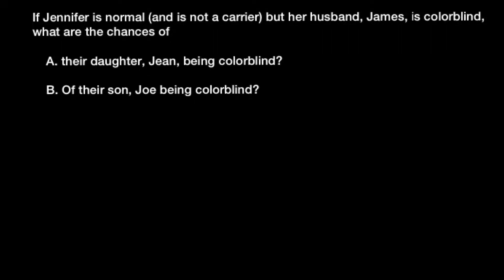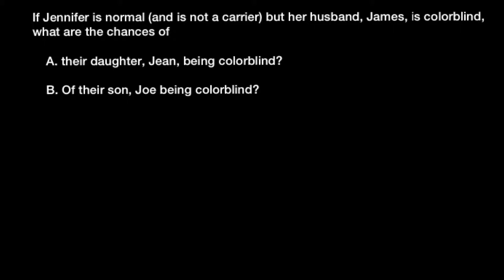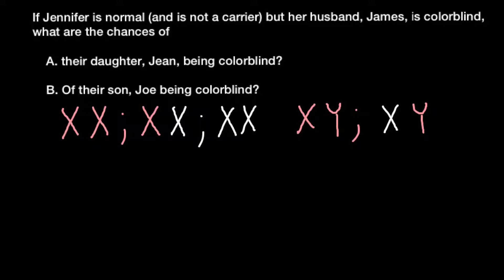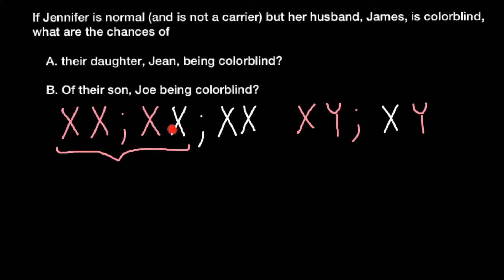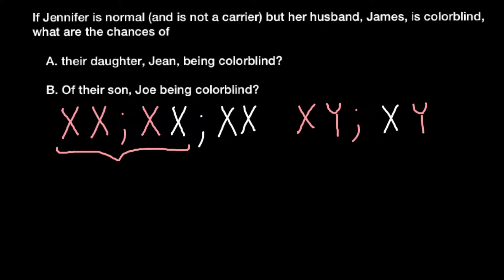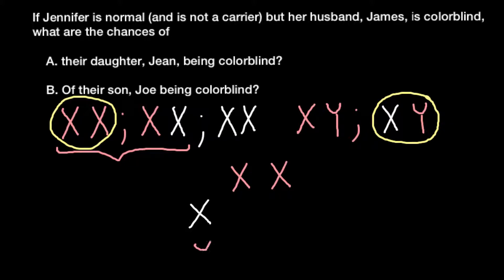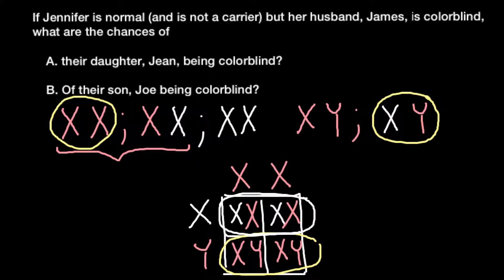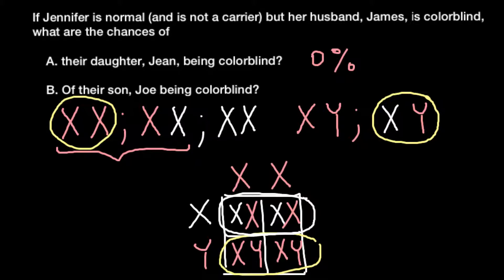Color blindness genetic problem and solution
Colour blindness is a usually a genetic (hereditary) condition (you are born with it). Red/green and blue colour blindness is usually passed down from your parents. The gene which is responsible for the condition is carried on the X chromosome and this is the reason why many more men are affected than women